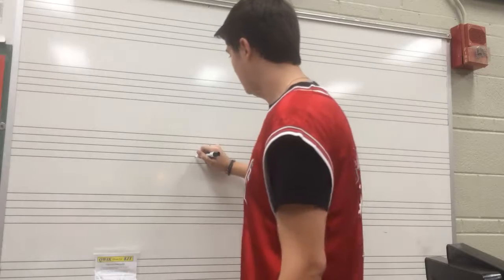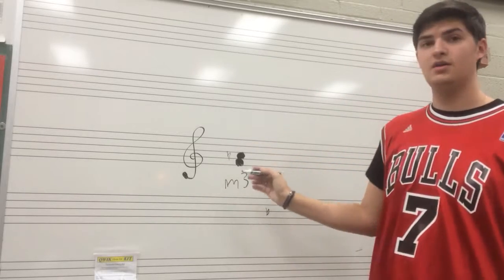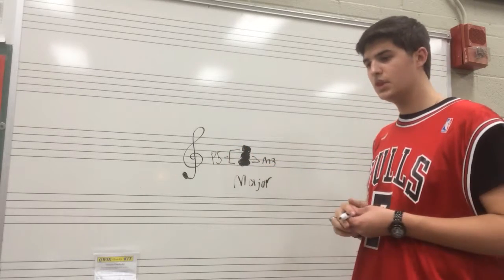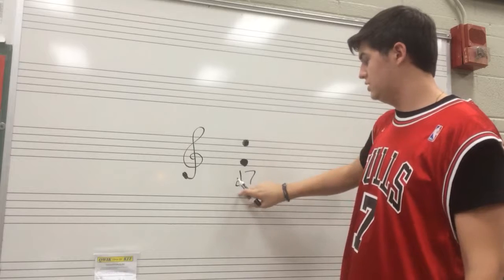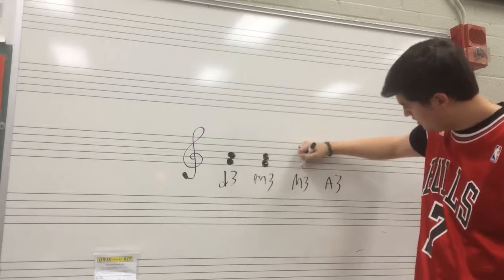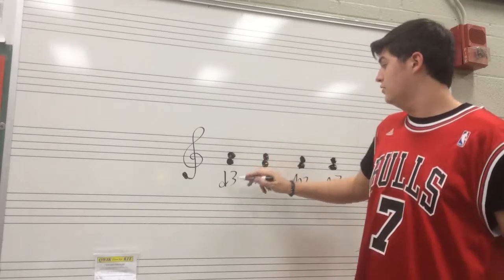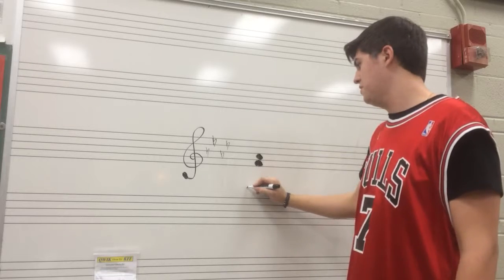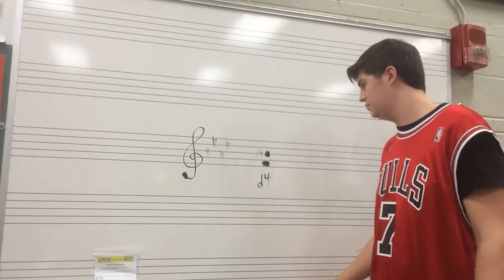Intervals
One way to identify and/ or make intervals and triads in music theory.